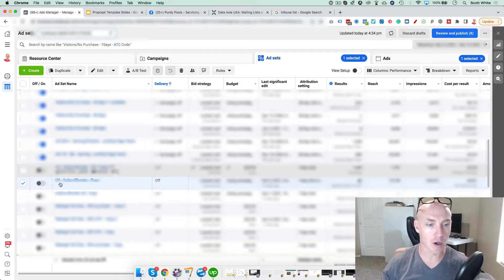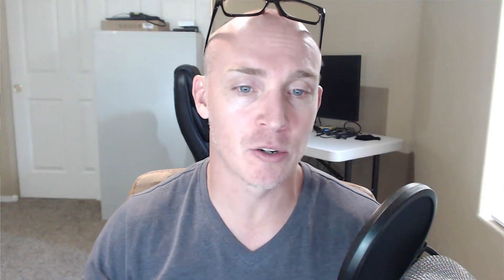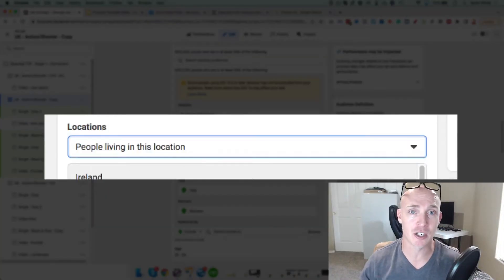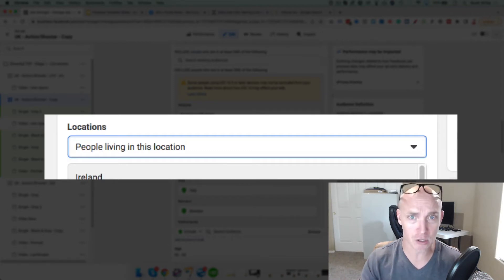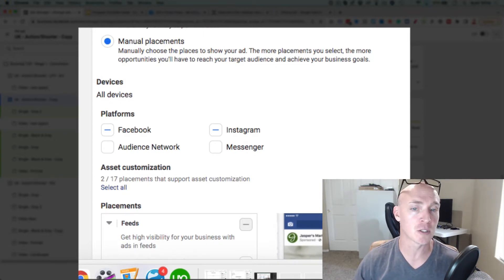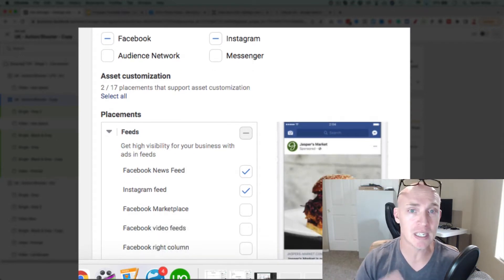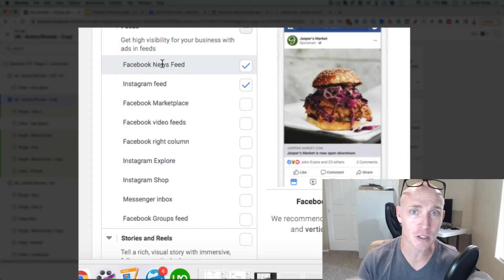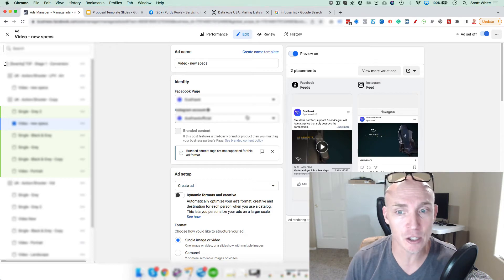3 Ways to Quickly Improve Facebook Ad Conversions 2022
3 Ways to Quickly Improve Facebook Ad Conversions

On its surface level, Facebook ads can be a powerful way to increase your brand’s visibility and drive more traffic to your website. But they can also drain your resources if you aren’t cautious.

In this video, I’ll share my best tips for creating conversion-focused Facebook ads for maximum results.

Scott White is a professional business marketing consultant who demonstrated a strong understanding of digital growth and marketing strategies. He is driven to help others succeed in their life and business, leading him to establish White, Inc, a business consulting firm that offers digital strategy solutions, keynote speaking, and consultations for clients ranging from mid-market to enterprise-level businesses.

His broad entrepreneurial experience has enabled him to hone his marketing skills and be seen as one of the best marketing consultants worldwide. Scott can help you gain a competitive edge and position your business competitively in the global market.

Ready to take your business to the next level and make some changes? Scott White - White Inc. is accepting applications now to work with brands, business owners, and influencers. Serious peeps only! We work primarily with businesses who are earning $250k and are ready to hit a million-plus in the next year or two. We focus on profits and what it will take to get you to the next level.

Reach out to us anytime on our to find out more about our success stories and clients we work with, plus how we can help you streamline your business and put you on the path to success.

FREE TRAINING

Are you ready to take your success to the next level? Are you ready to fulfill a bigger vision? Feel free to take advantage of one of our free training courses that can help you build your brand, become a better leader, motivate more people, increase your revenue, and maximize your potential in all areas of your life.

Brand Growth Strategies:
Facebook Ad Mastery
Agency Growth Training
Automate Your Business For Ultimate Freedom & Income
Magnetic Lead Generation
Youtube Growth Secret Course:
Inspire Your People: Leadership Training